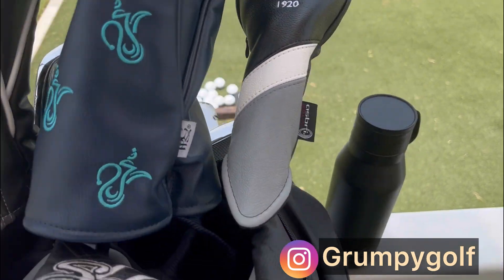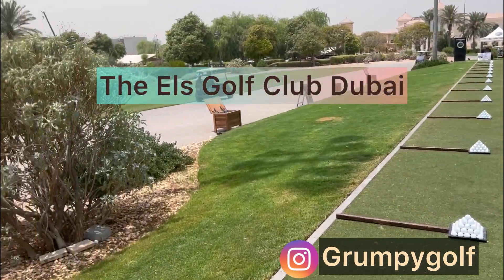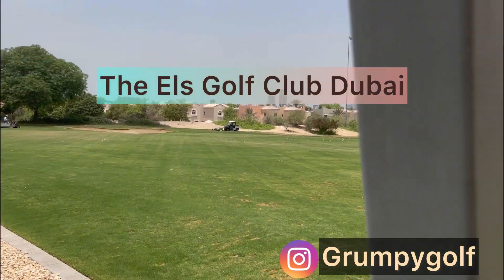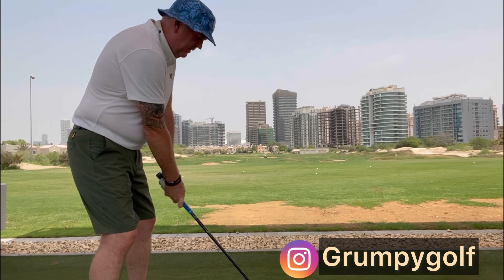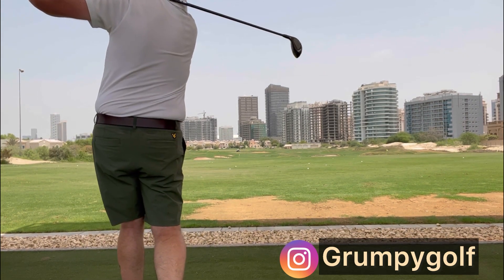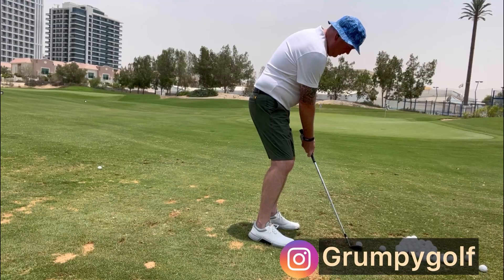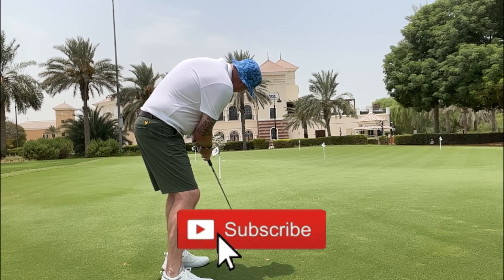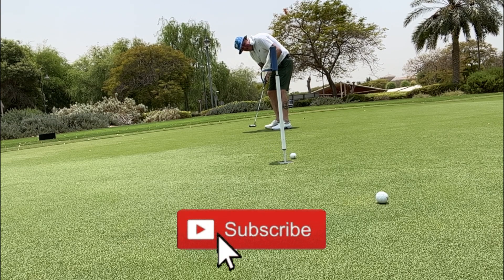Practice at The Els Club, Dubai